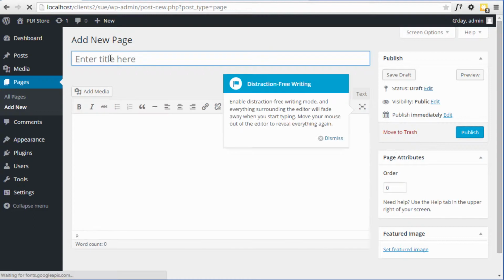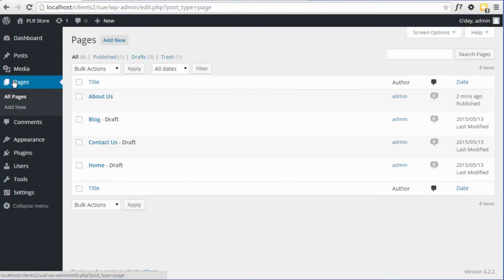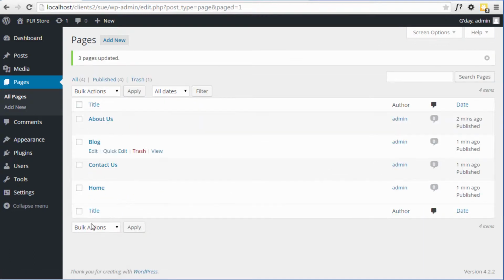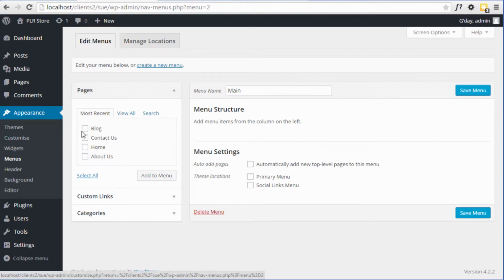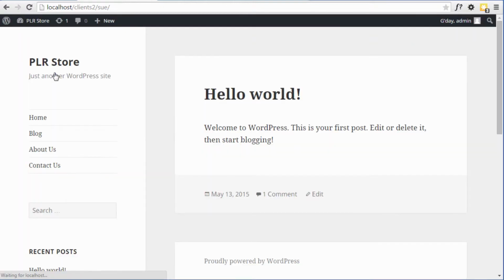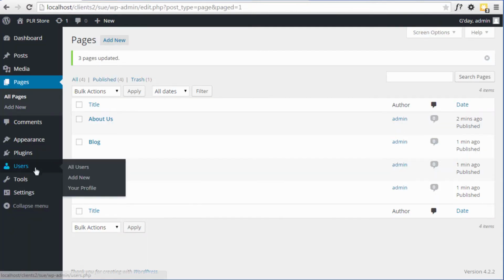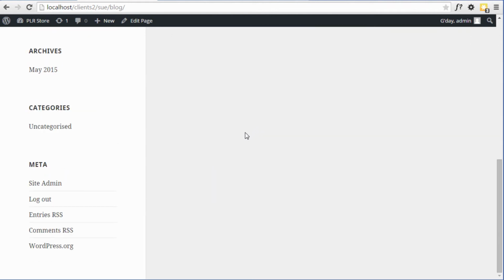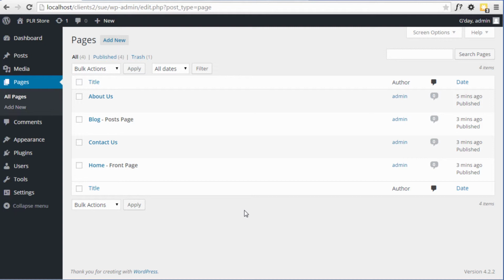WordPress Niche Site Setup Blueprint 2